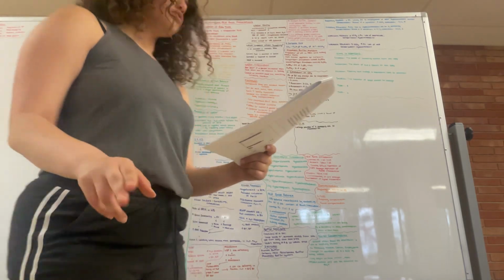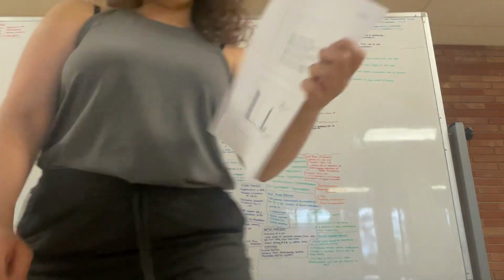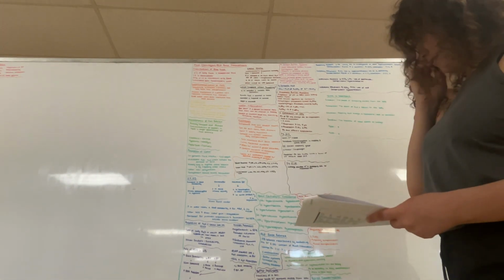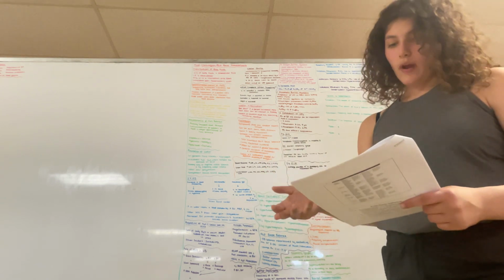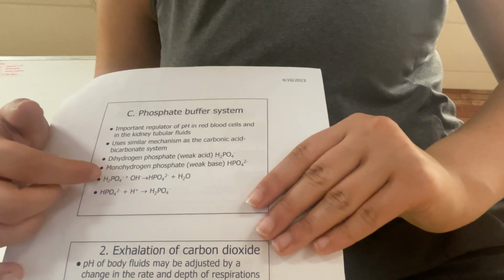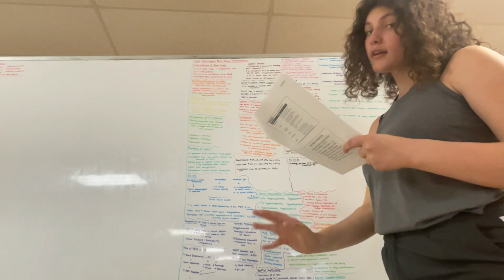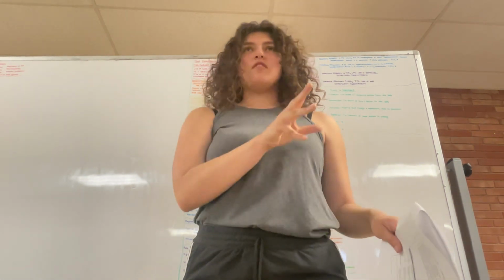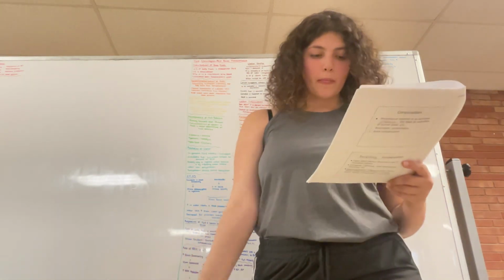Electrolytes, Acid-Base Balance, Fluids Pt.2 (Read Description)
Watch Crash Course Urinary System

Khan academy has great videos on function and anatomy

Look up RegisteredNurseRN for her videos on fluid and electrolytes. They are NCLEX review so they may be above our expectations but regardless worth a watch.

Also, I misspoke when talking about the carboxyl group and amino group. The carboxyl group releases a free floating H, it does not go into the NH2 of the Amino group. Apologies.